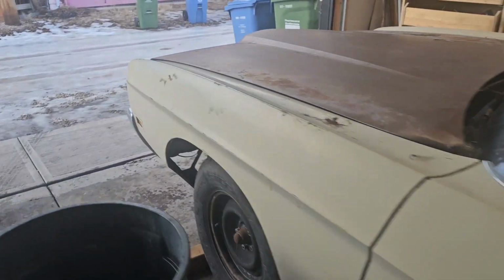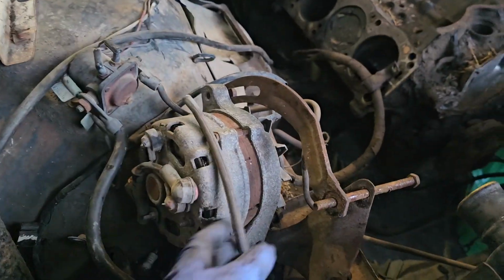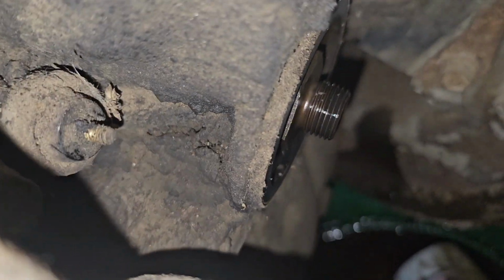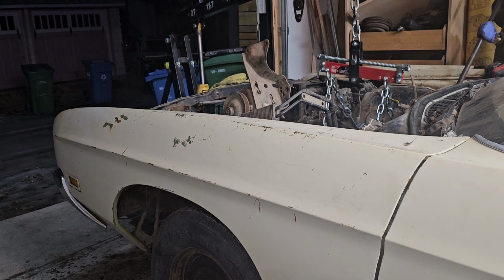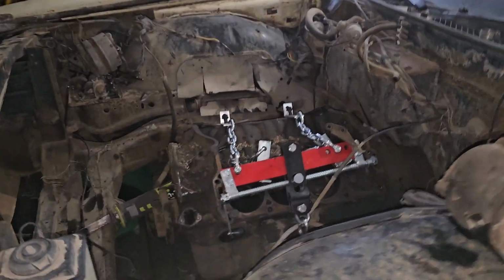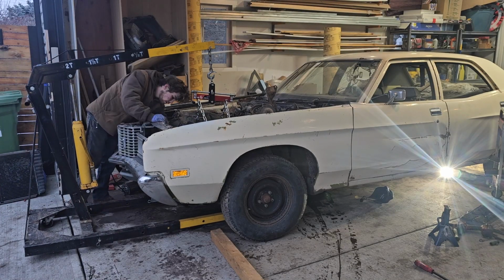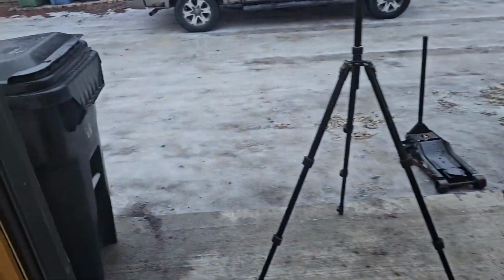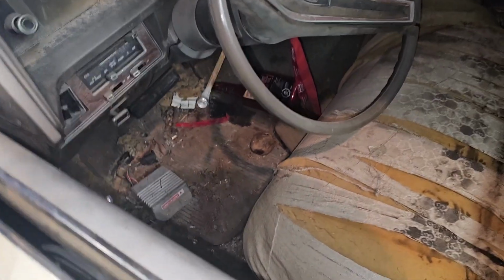Engine OUT! Pulling the Engine OUT of the 1971 Ford Custom *Project White-ning*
I've come up with a name for this project that I find particularly fitting. The movie White Lightning is an all-time classic, and also features a 1971 Ford Custom 500. Quite similar to mine! Maybe not so similar yet, although Im hoping that by the time that we're done, it will be! This video is certainly not of the highest production value, simply because it's just me, who's one guy, but I'm hoping that this channel will grow, and that there's enough interest in this car, and other projects to allow it to expand!

I'm brainstorming quite thoroughly about what I'd like to see go into this car in terms of a drivetrain. The biggest hurdle I have as is the case with any eighteen year old is finances. Although I'm a big dreamer. So with all of that said, I NEED to hear your thoughts on what each and every one of you would like to see happen with this car.

I am an 18-year-old who has a thriving passion for cars, and a burgeoning YouTube channel! I come from a family who has yet to explore the car community or mechanics, which means I am self-taught, and make a lot of room in my life for learning, and networking! I plan to grow this YouTube channel exponentially, and I hope to see you on the journey with me!